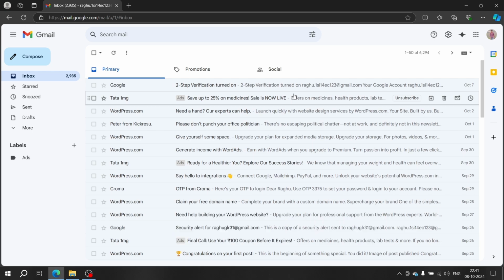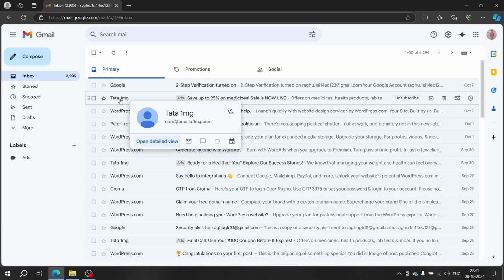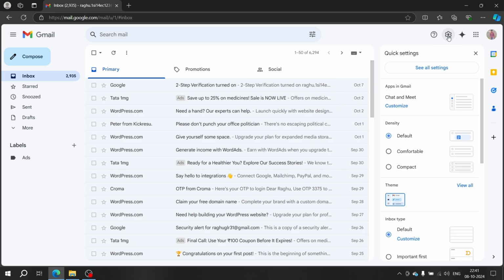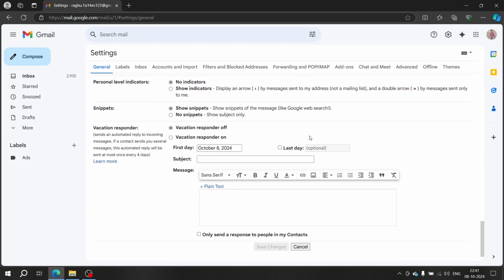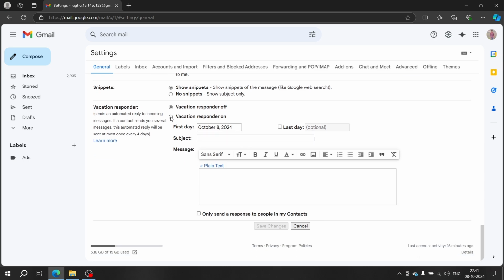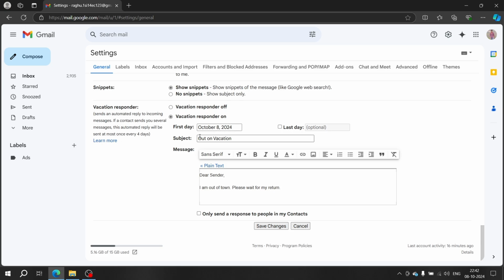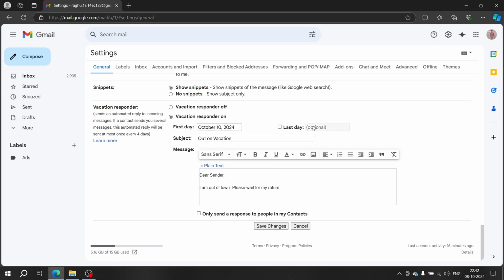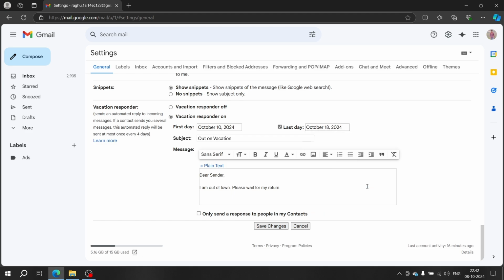How to set auto responder/reply or out of office in Gmail.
How to set out of Office or auto responder in Gmail.

This tutorial will show you how to set out of Office or auto responder in Gmail.

Topics addressed in this tutorial:
set out of Office or auto responder in Gmail in Windows 10
set out of Office or auto responder in Gmail in Windows 11
set out of Office or auto responder in Gmail in Windows 7
set out of Office or auto responder in Gmail in android
set out of Office or auto responder in Gmail in iPhone